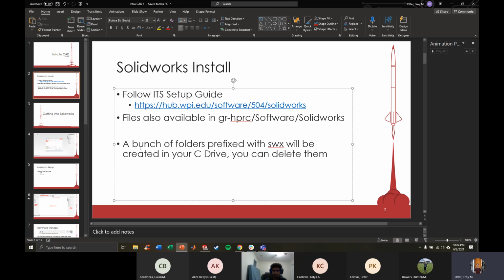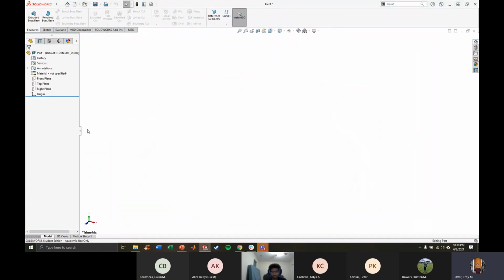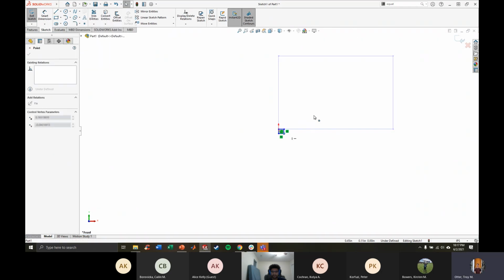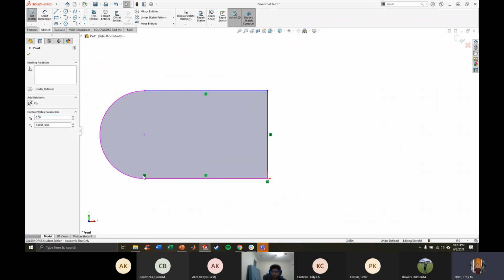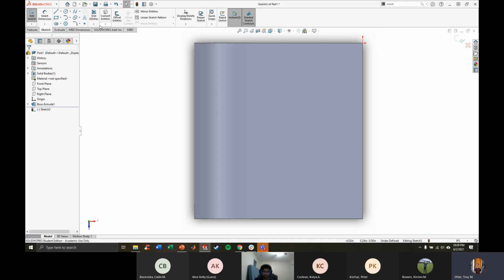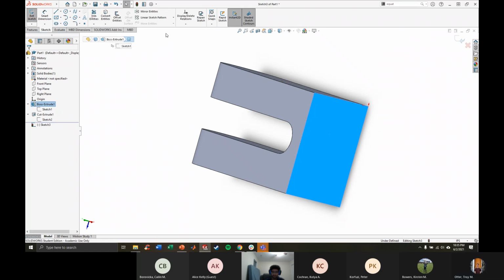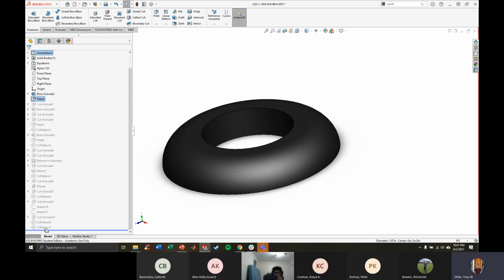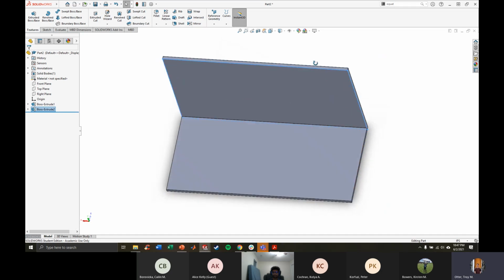Intro to CAD Workshop - Part 1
Hosted by Troy Otter